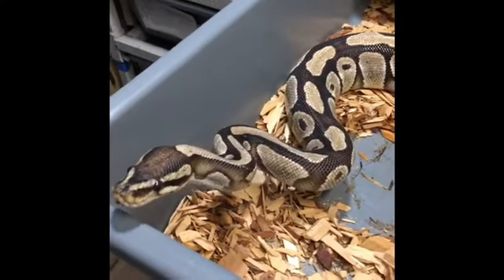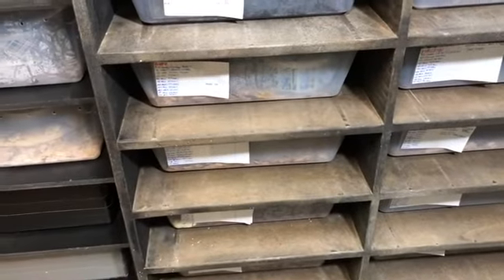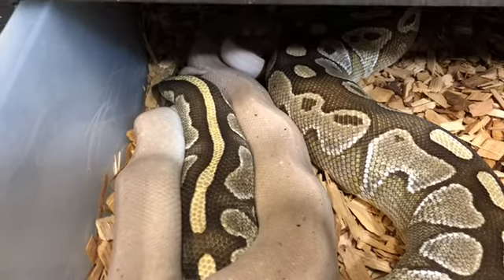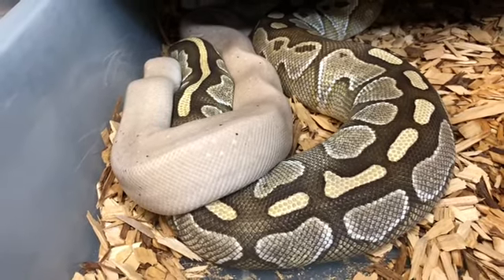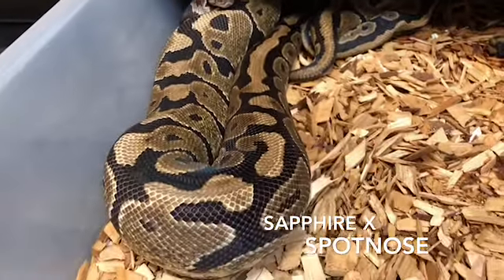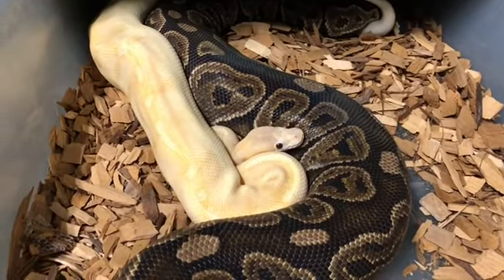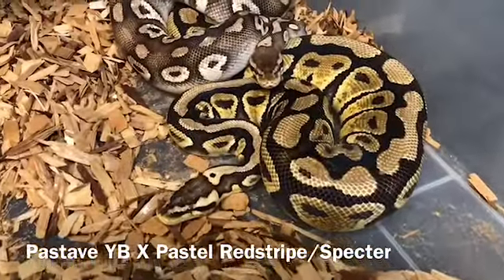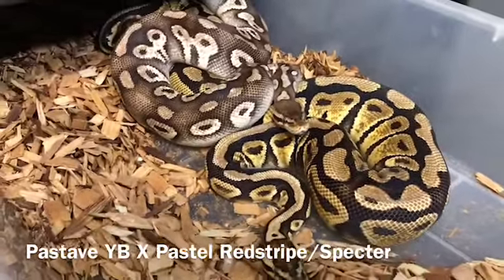2018 LOCKS AND MORE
Breeding season update and unusual color change in my GHI